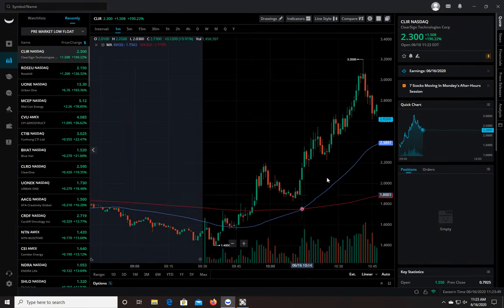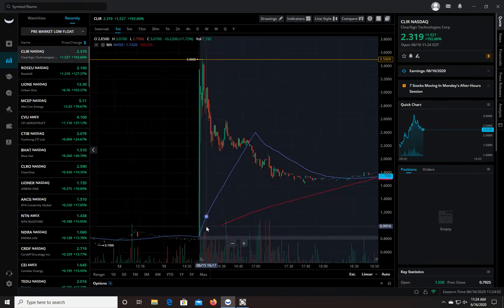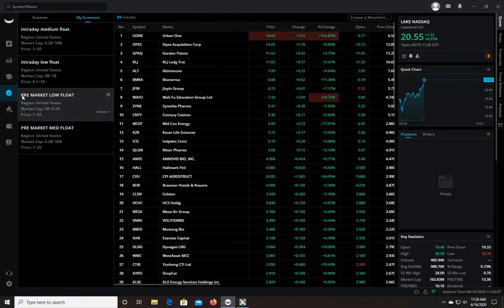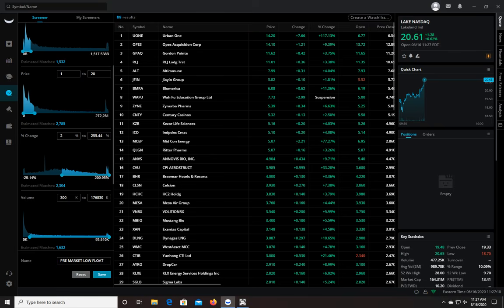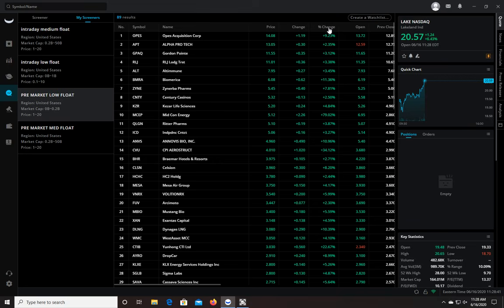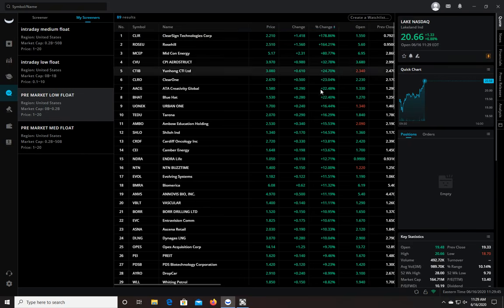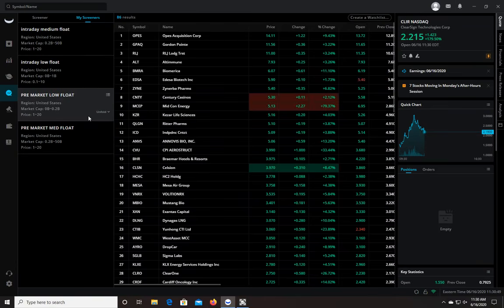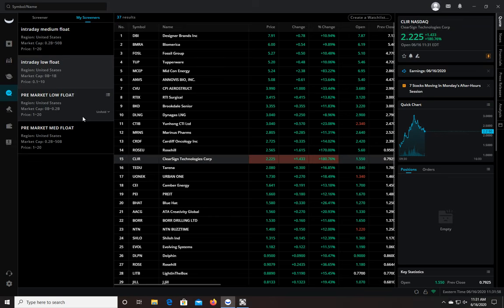How to use the Webull Screener to Find Winning Stocks to Day Trade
Use Webull to find stocks that gap up overnight and tend to run up in the market open. If you found the video helpful and would like to open an account with Webull and get a free stock worth up to $1,600.00